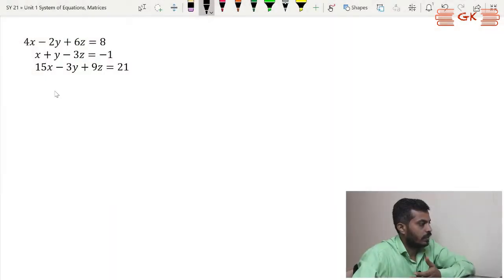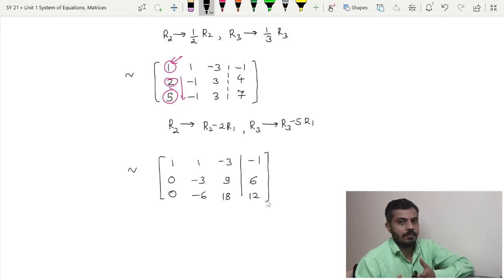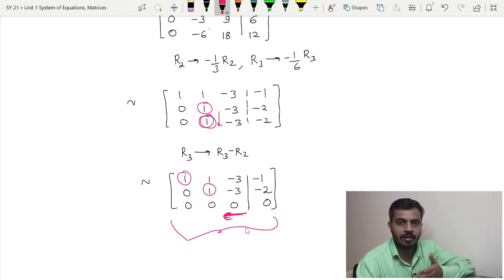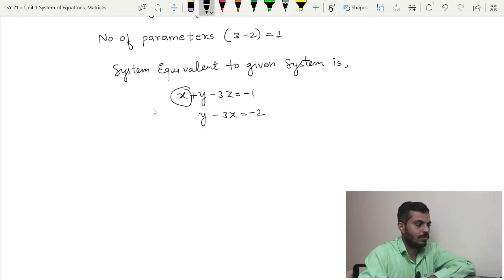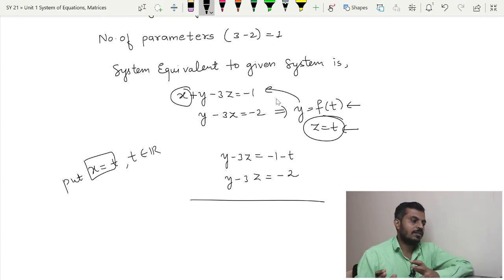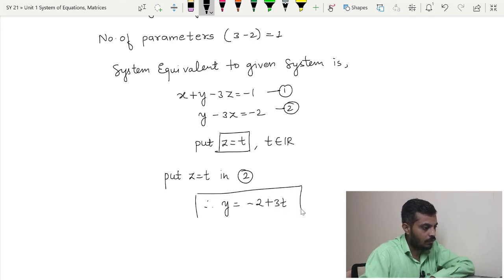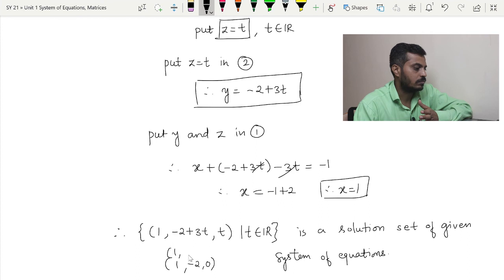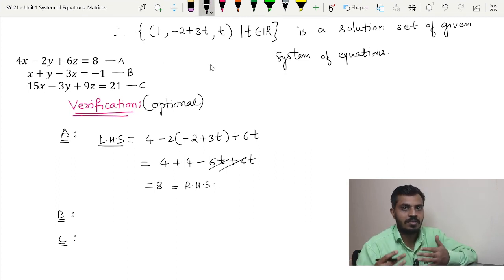Gauss Elimination Method Examples 2 | Lecture 6 | System of Equations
Its Augmented matrix.